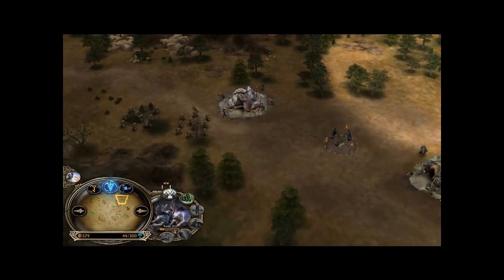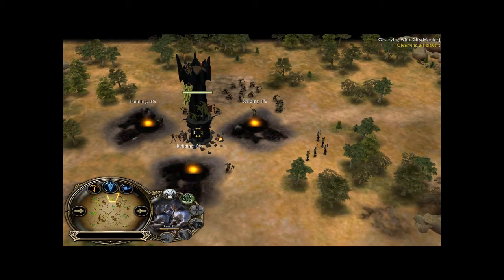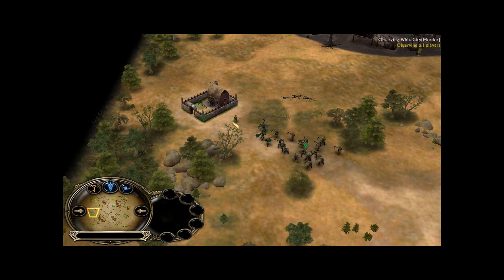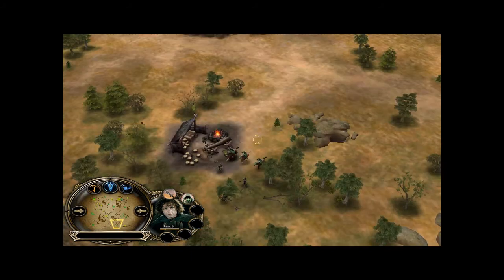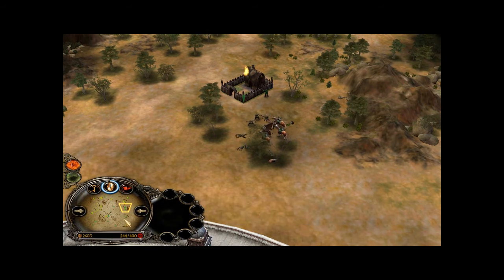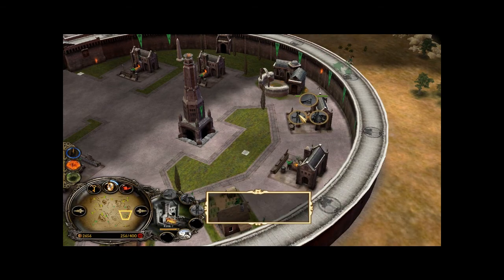orange vs scop clip1